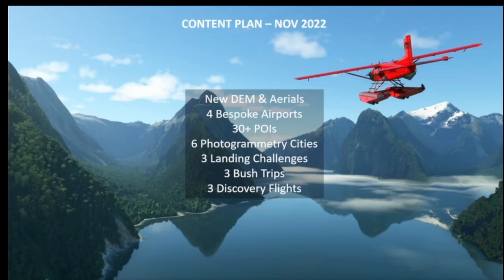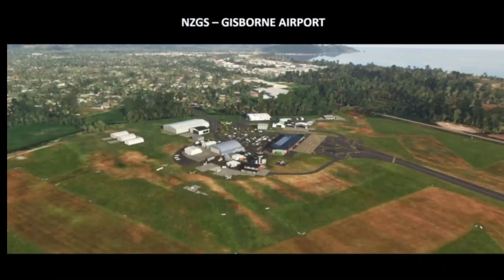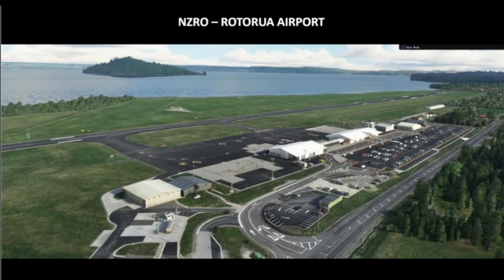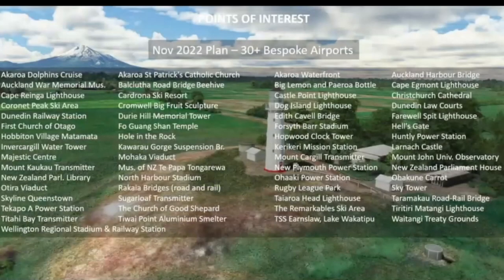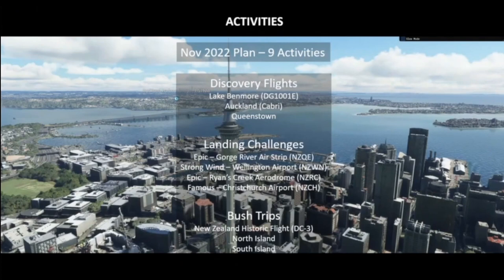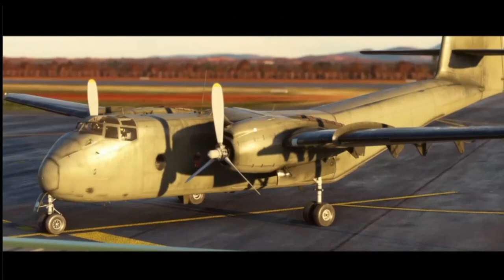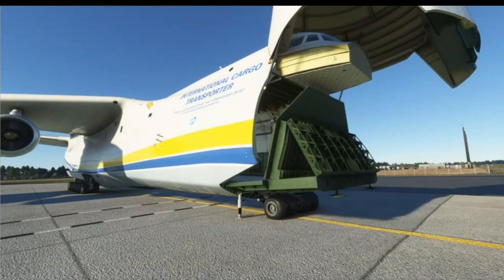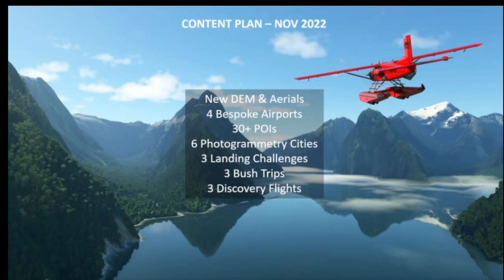Flight Simulator 2020 - MSFS Update - World Update 12 and more aircrafts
In this video we will look at the latest announcements related to World Update 12: New Zealand and some other cool stuff which was announced yesterday during the livestream of Microsoft and Asobo for developers. In this stream new things coming to MSFS were discussed and as a surprise they also made public that the AN-225 will be released for MSFS later this month.